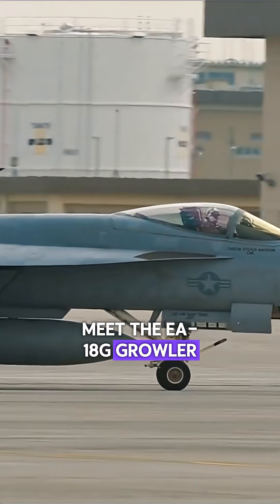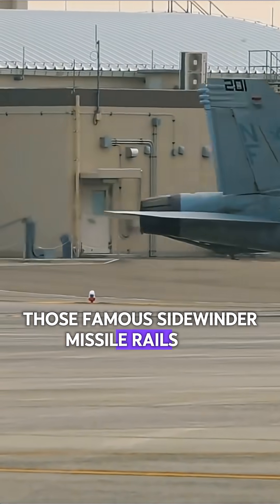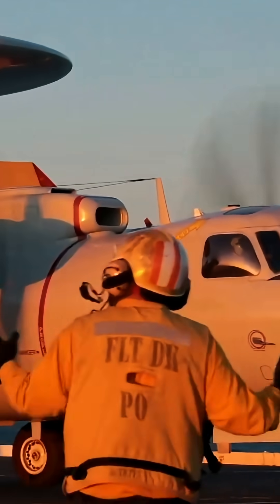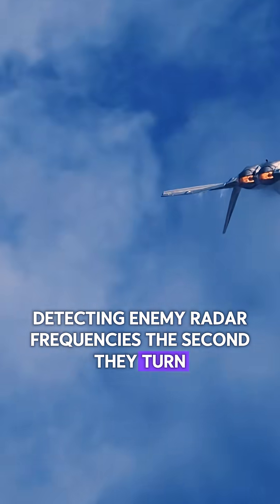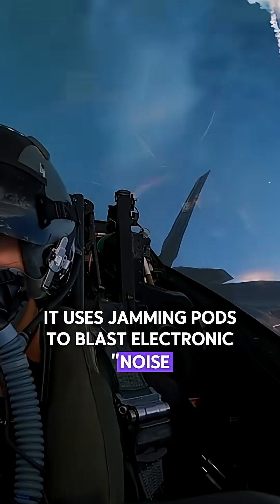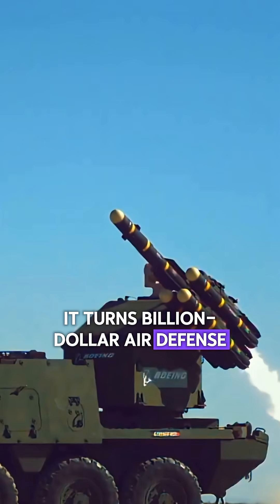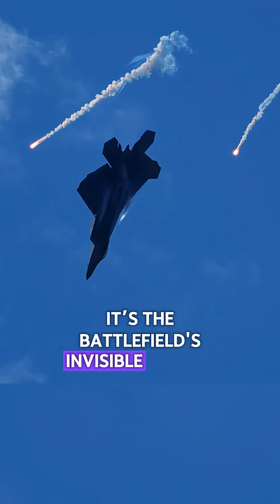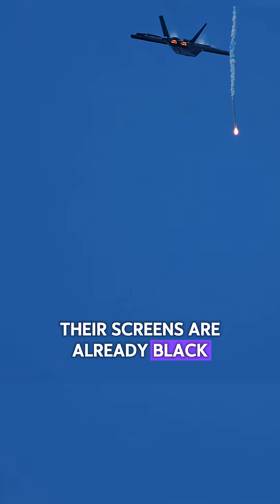EA-18G Growler: How to Win a Dogfight Without Firing a Shot?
The F/A-18 Super Hornet is a legend, but its sibling, the EA-18G Growler, fights a completely different kind of war. By trading kinetic weapons for advanced jamming pods, this aircraft dominates the electromagnetic spectrum. Here is how the Growler turns enemy radar into static, proving that information is often deadlier than explosives.

If you were a pilot, would you rather fly the jet that drops the bomb, or the jet that blinds the radar so the bomber survives?